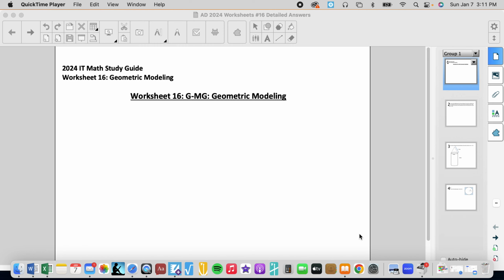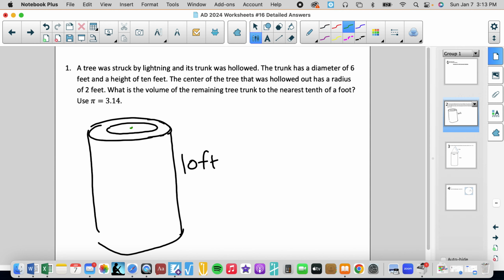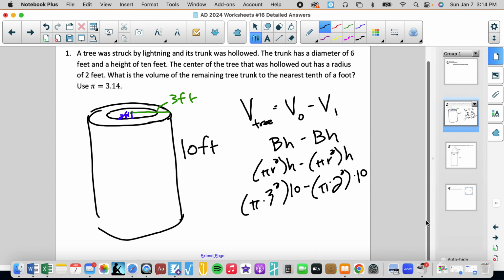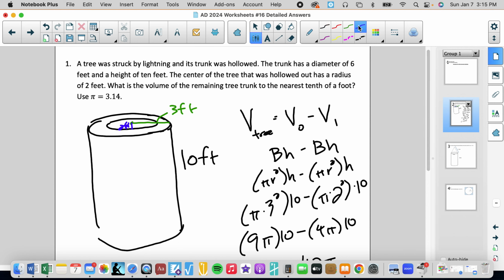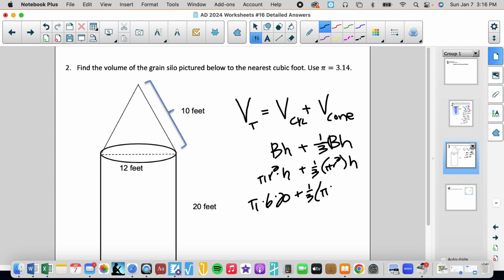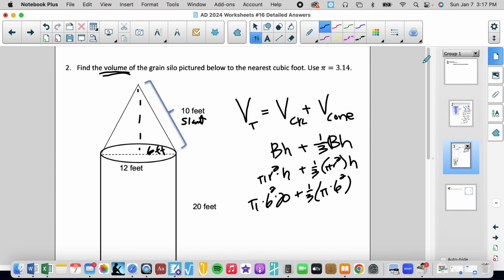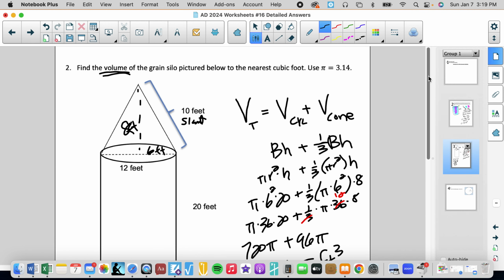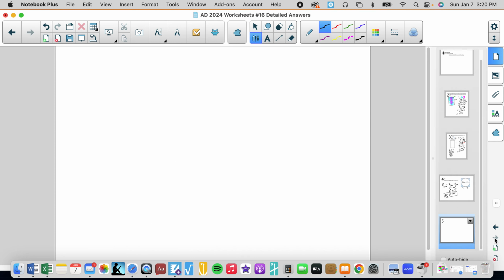AD 2024 Worksheet #16 Detailed Answers